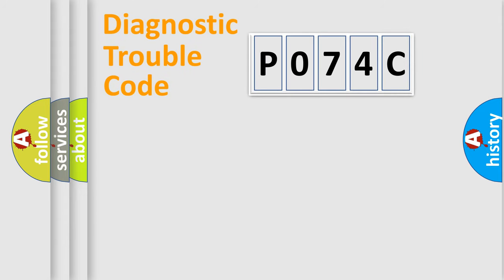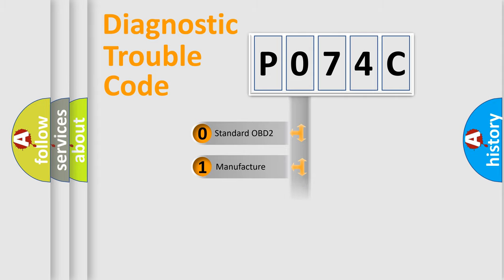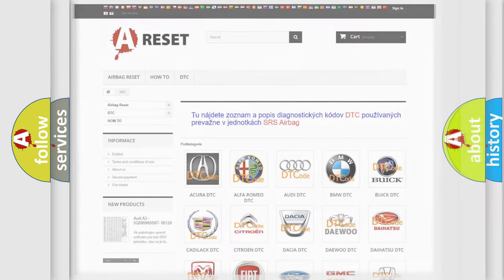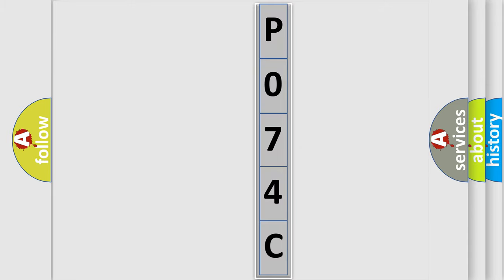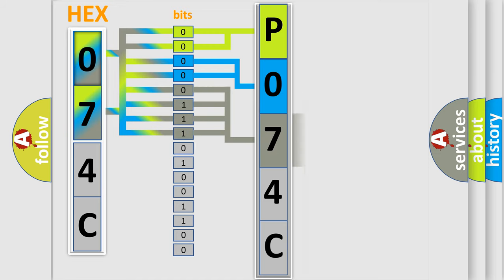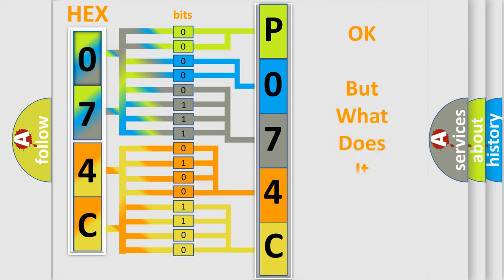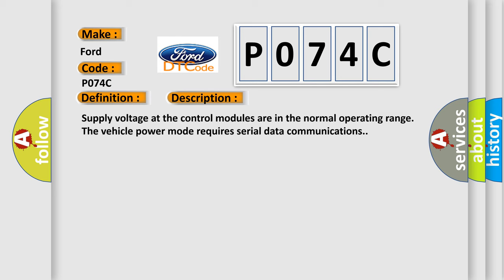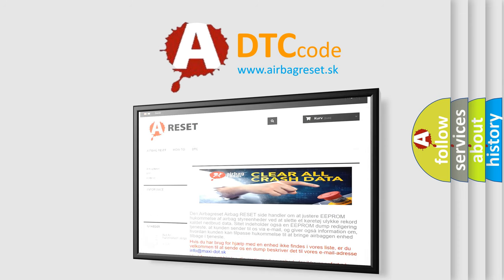DTC Ford P074C Short Explanation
Contents:
0:21 Basic DTC analysis according to OBD2 protocol standard.
1:48 Insight into programming
2:58 A diagnostically understandable description of the Diagnostic Trouble Code
3:05 Basic error definition

Make:
Ford
Code:
P074C
Definition:
ECU HS Bus Off
Description: